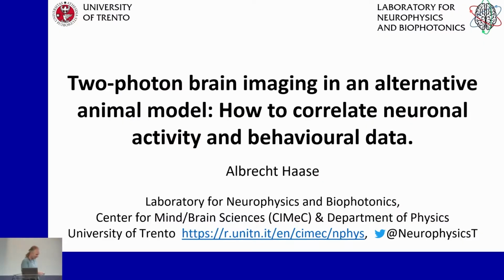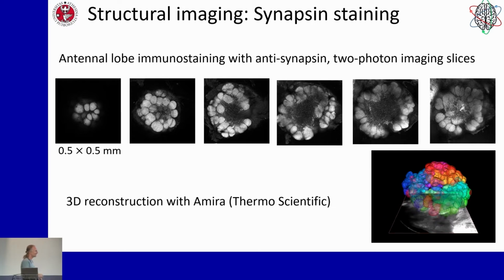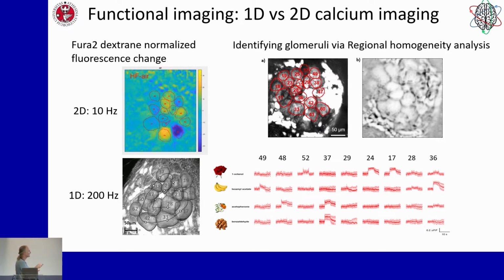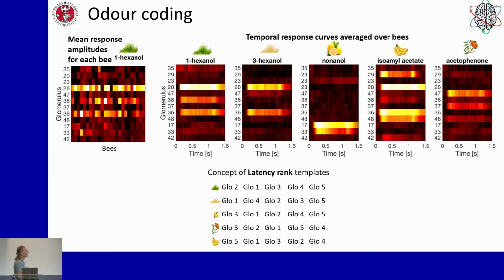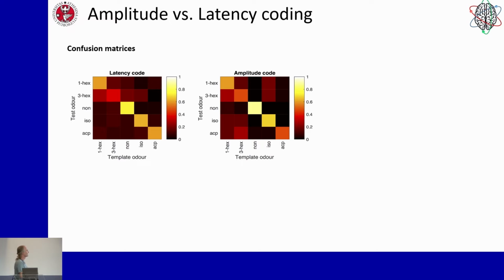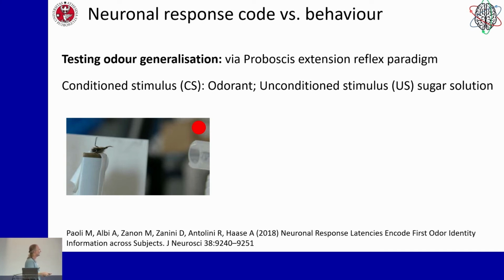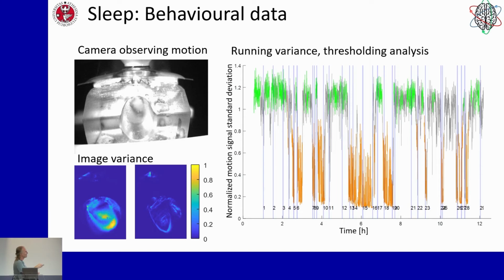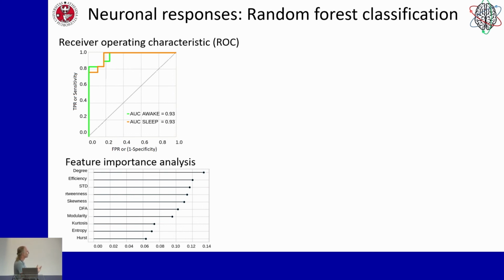FNIPday-2022 | A. Haase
TITLE: Two-photon brain imaging in an alternative animal model, how to correlate neuronal activity and behaviour data

ABSTRACT: The honey bee is a species that outperforms other insects and even some of the standard mammalian animal models in its cognitive abilities and broad behavioural spectrum. A brain of a size that allows complete access by two-photon microscopy enables the study of an enormous variety of fundamental neuronal processes. Examples will be presented of experiments showing how to correlate functional calcium imaging results with behavioural data to investigate basic mechanisms underlying olfaction, mechanosensation, or sleep.

BIOGRAPHY: Albrecht Haase graduated in physics from the Free University of Berlin, Germany, and received a PhD in physics from the University of Heidelberg, Germany. After a postdoc at the Institute of Photonic Sciences (ICFO), Barcelona, Spain he joined the University of Trento, Italy. He is currently an Associate Professor of Applied Physics and head of the Laboratory of Biophotonics and Neurophysics at the Department of Physics and the Center for Mind/Brain Sciences (CIMeC) in Trento. His research interests focus on fundamental processes in neurons and neuronal networks, including quantum biological phenomena, and optical methods for their investigation in insect models, like multi-photon calcium imaging and optogenetics. or @NeurophysicsT